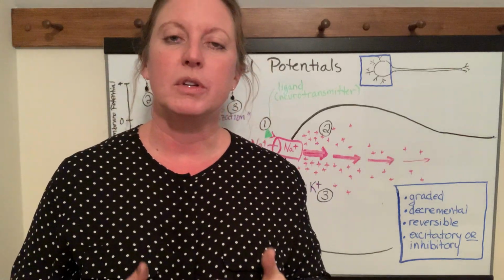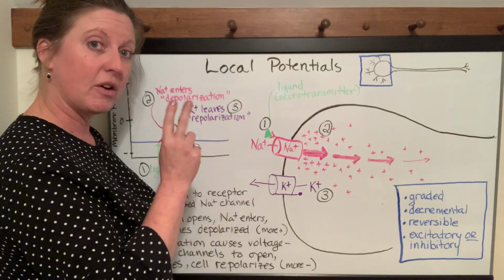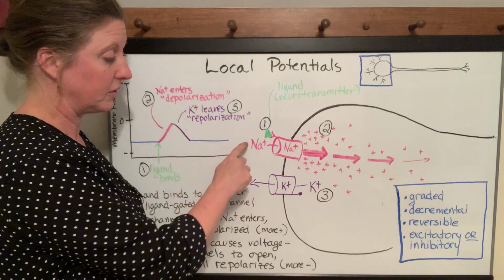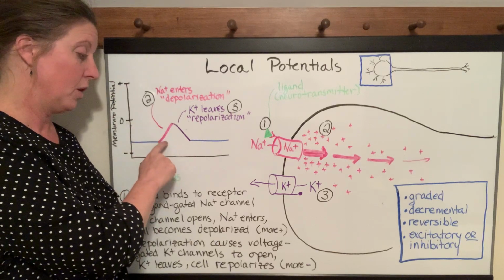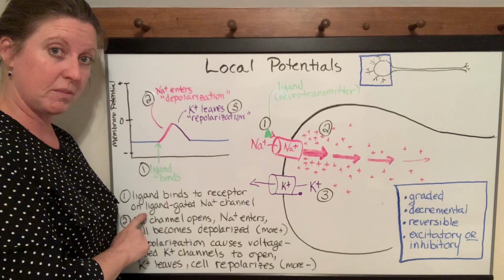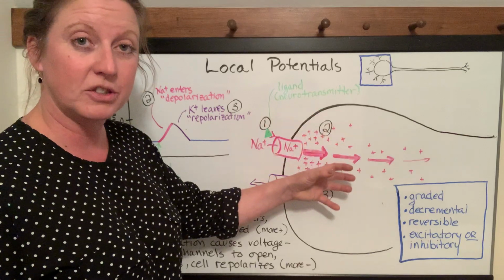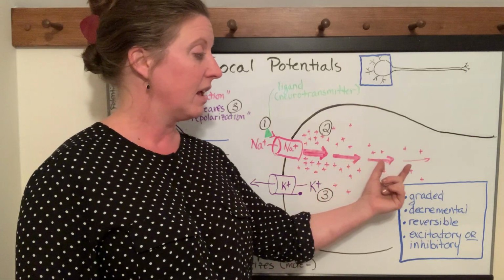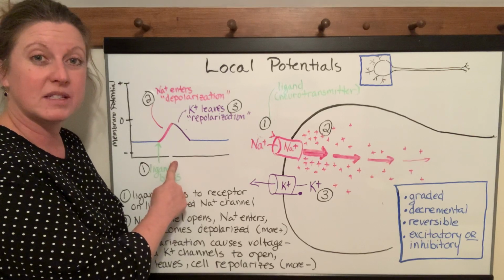9B Local Potentials